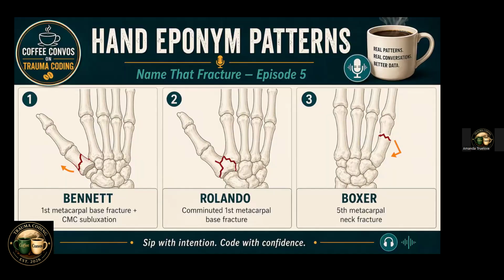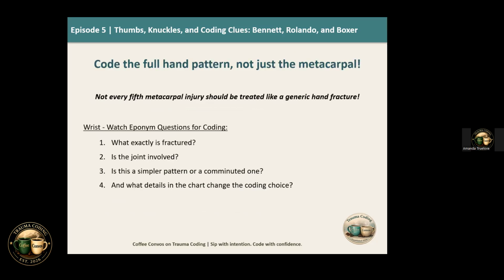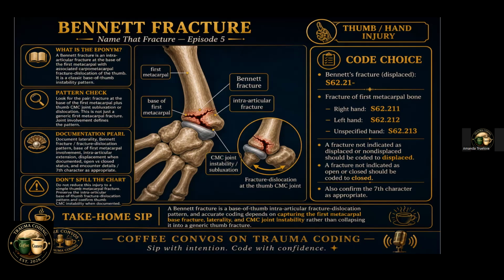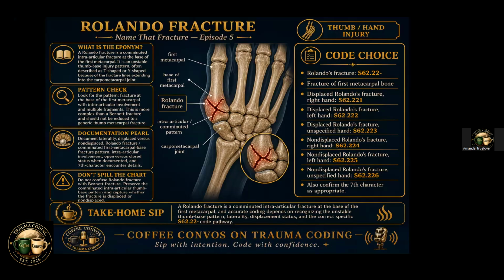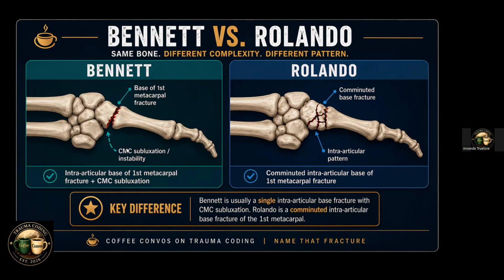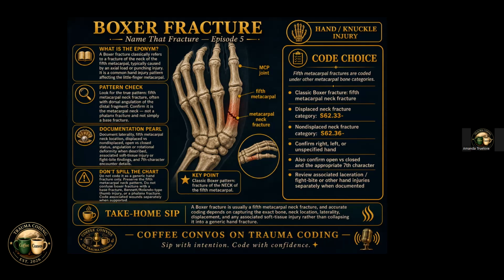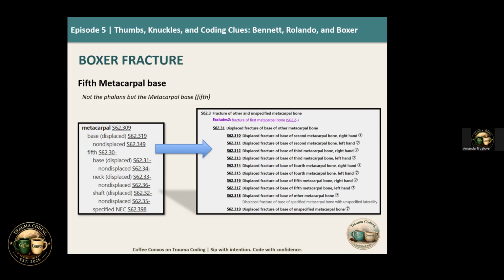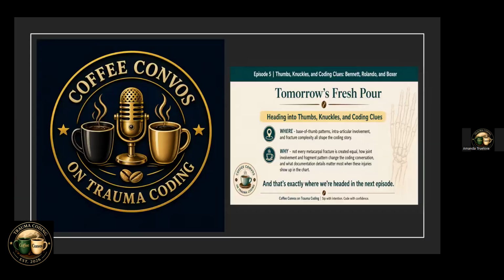Episode 5: Thumbs, Knuckles, and Coding Clues ~ Bennett, Rolando, and Boxer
This episode focuses on named hand injuries and the coding decisions they trigger. Bennett and Rolando both involve the base of the first metacarpal, but differ by pattern and complexity, while Boxer fracture teaches the importance of neck location, angulation, and rotational assessment. The conversation emphasizes articular involvement and instability language.

Today’s coffee break is for the hand coders — or really, for anyone who has ever seen “thumb base fracture” in the record and known there had to be more to the story. Bennett and Rolando may sound similar, but they do not describe the same fracture pattern. And Boxer fracture may sound straightforward until you realize angulation and rotation can completely change management language and the clinical picture. In this episode, we’re breaking down what is broken, whether the joint is involved, and when instability should be part of the coding conversation.

Hand eponyms remind us that the small bones often carry very big coding details. Intra-articular status matters. Fragment pattern matters. Joint subluxation or dislocation language matters. And even in a common injury like Boxer fracture, the chart still needs enough detail to support accurate injury capture. Next time, we leave the extremities behind for a moment and move into spine eponyms — where mechanism and stability language become center stage.